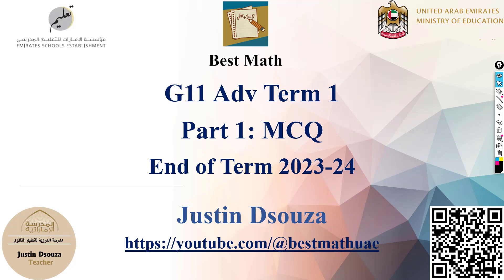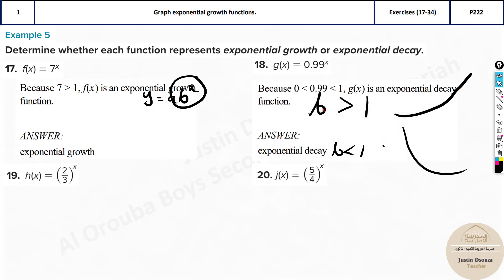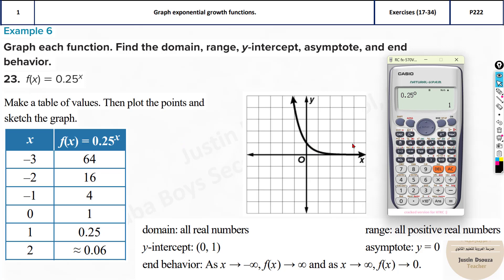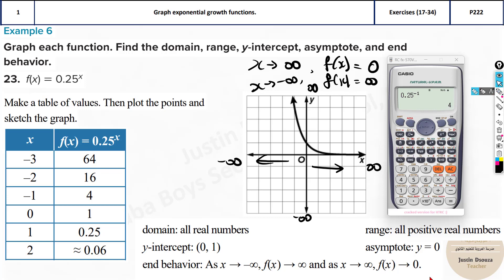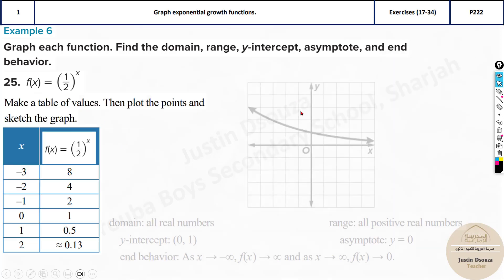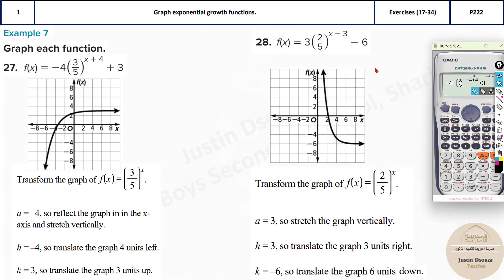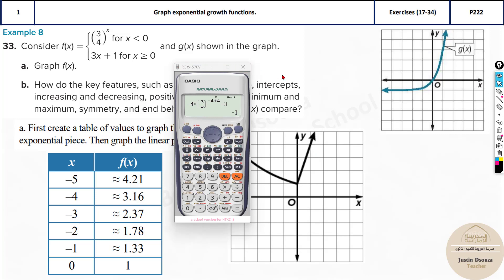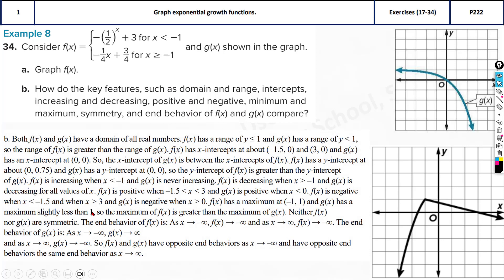G11A Question 1 Graph exponential growth functions